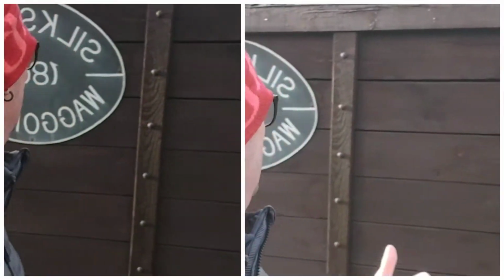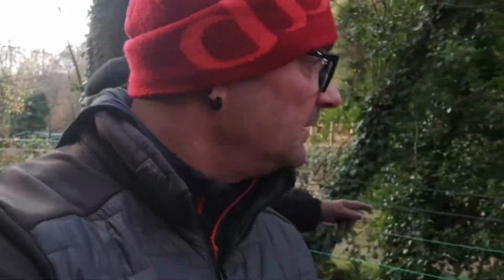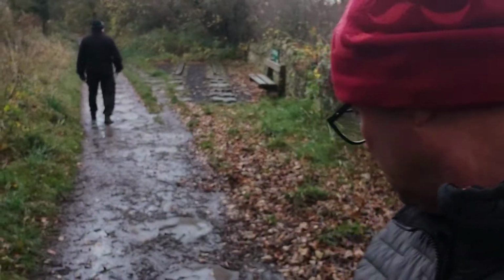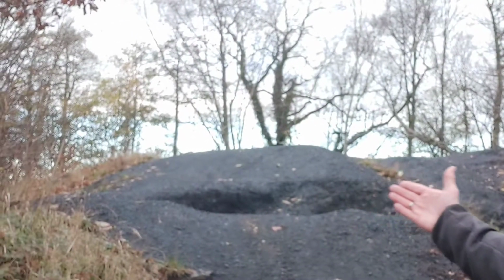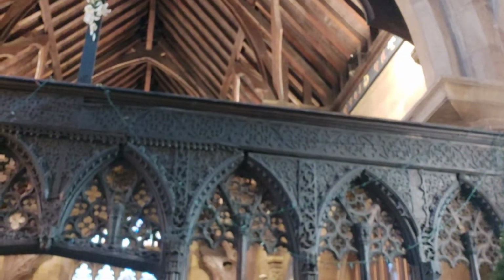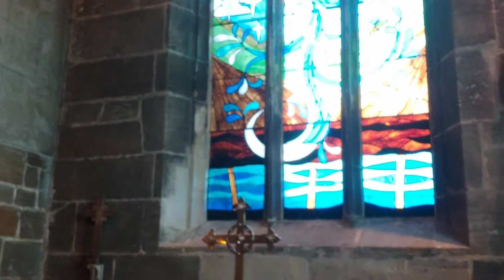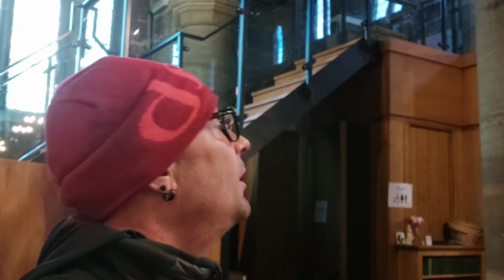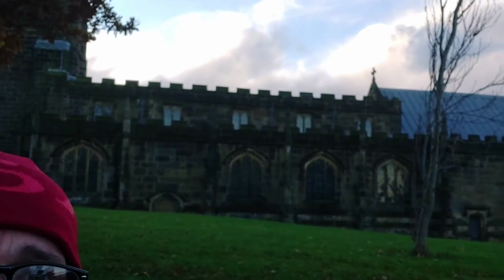Silkstone wagon way and church tour